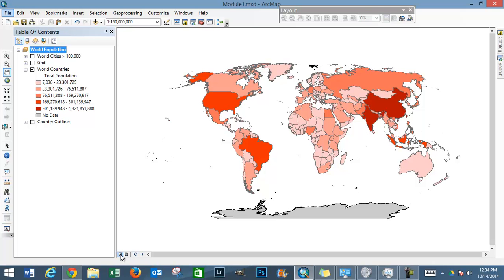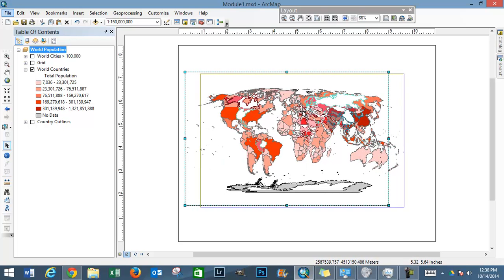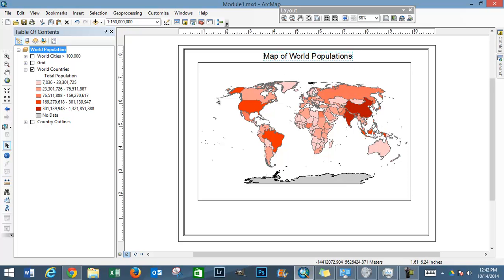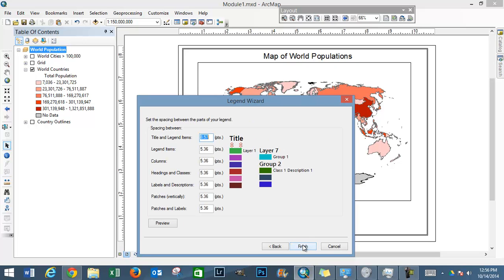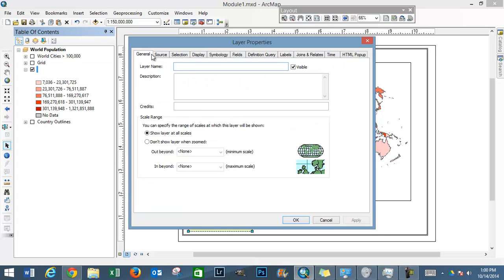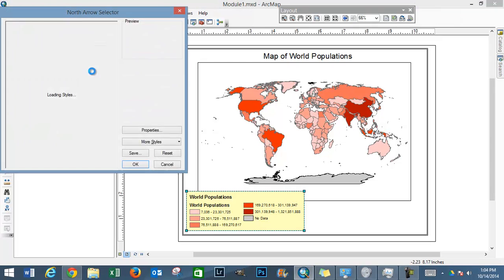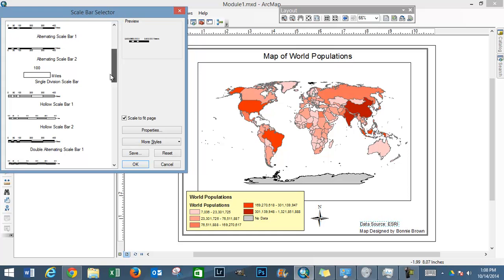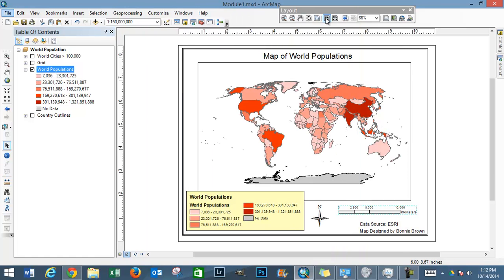Map Making Tips and Tricks